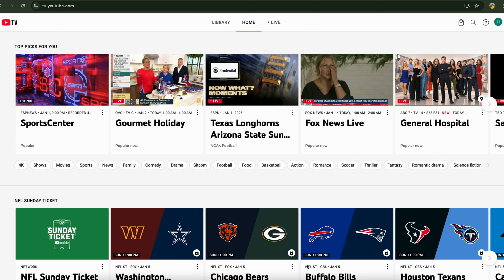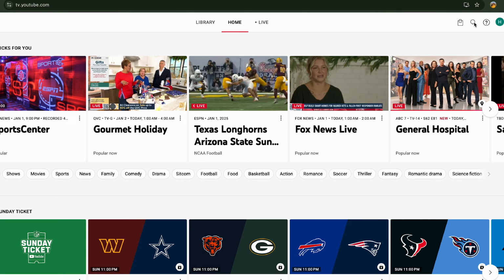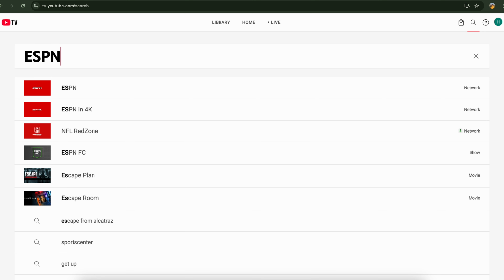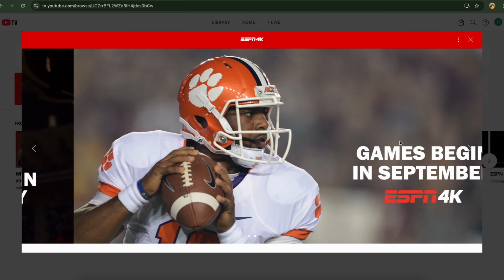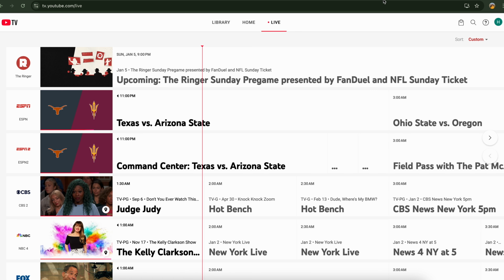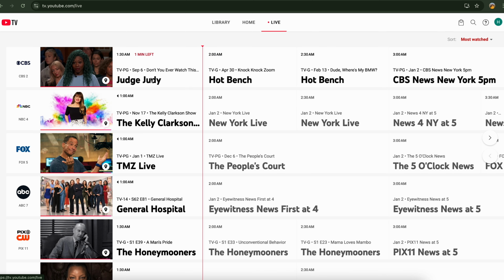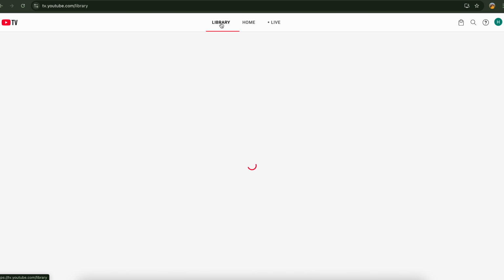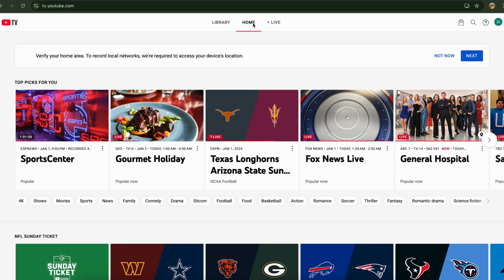How to Quickly Find a Channel on YouTube TV (Best Method)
Learn the best method to quickly find a channel on YouTube TV. Say goodbye to endless scrolling with this easy and efficient trick!